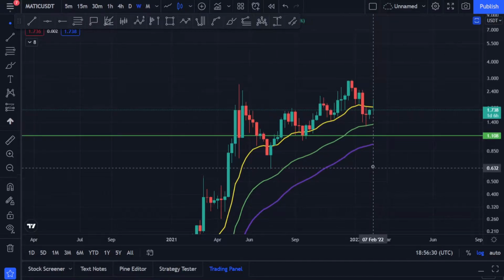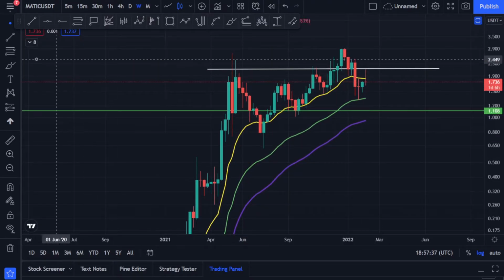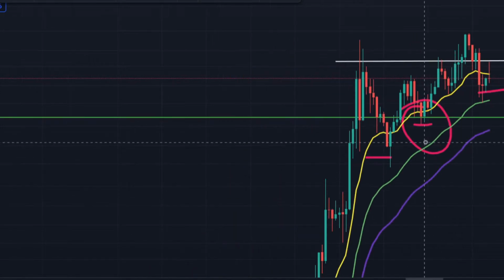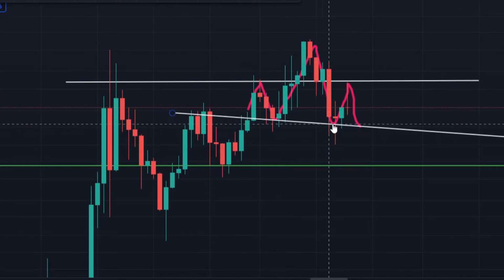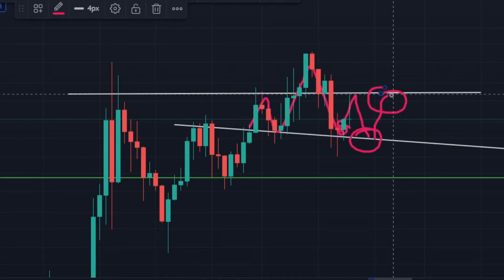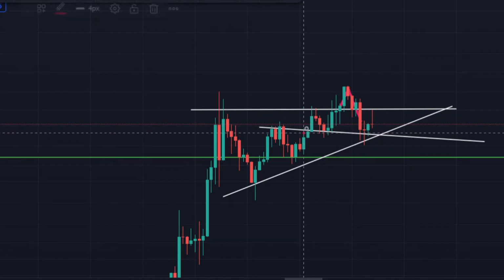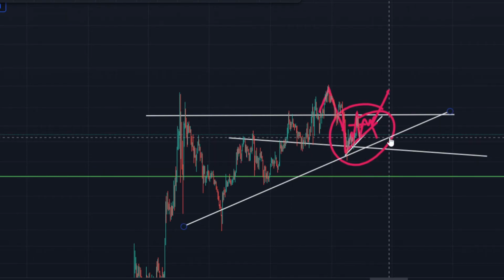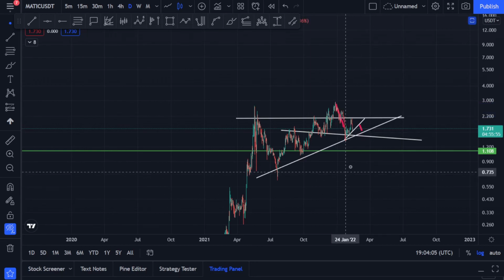MATIC | THE MATIC WAY!| QUICK ANALYSIS | MATIC COIN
HELLO YOUTUBERS

KEYWORDS - MATIC POLYGON, MATIC COIN, POLYMATIC, POLYGON COIN, MATIC NETWORK,